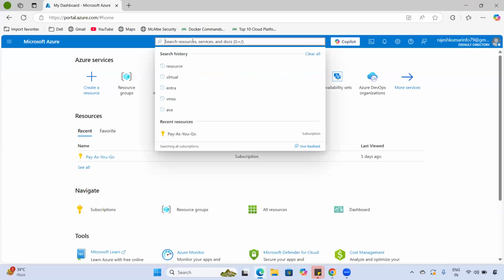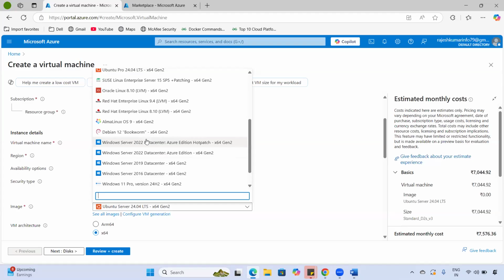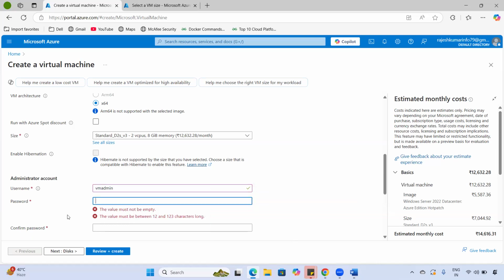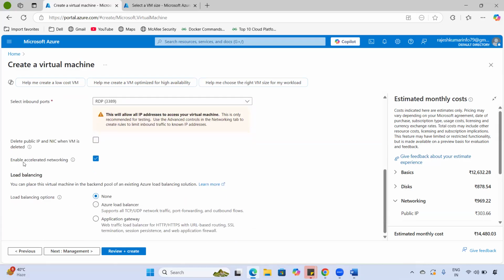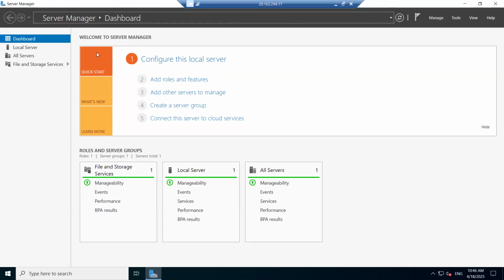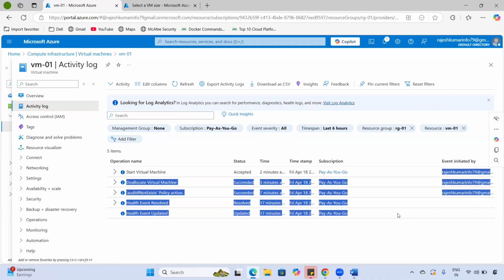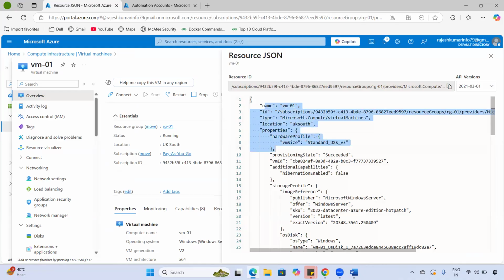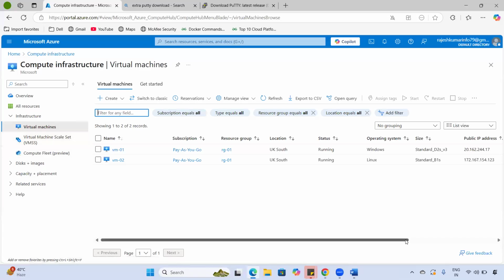Azure VM Deployment | How to Deploy Windows & Linux VMs Step-by-Step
In this video, we walk you through the full process of creating and configuring Azure Virtual Machines for both Windows Server and Linux distribution. Perfect for beginners and IT professionals looking to get hands-on with Azure VM deployments.

✅ In this tutorial, you'll learn:

What is an Azure Virtual Machine?

How to deploy a Windows Server VM in Azure

How to deploy a Linux Server VM (e.g., Ubuntu) in Azure

Accessing VMs via RDP (Windows) and SSH (Linux)

Whether you're setting up a test environment, running production workloads, or learning cloud computing, this video gives you the foundation to confidently work with Azure VMs.